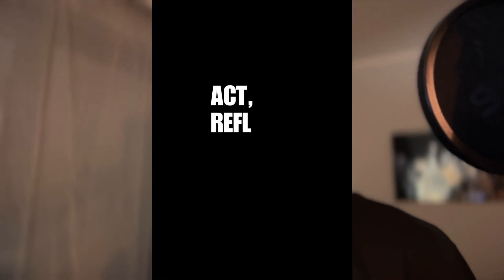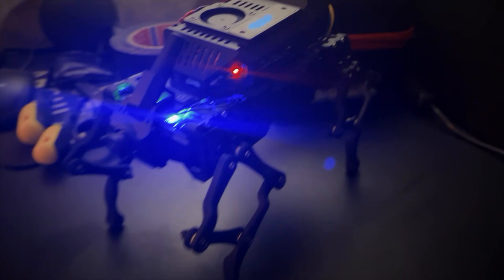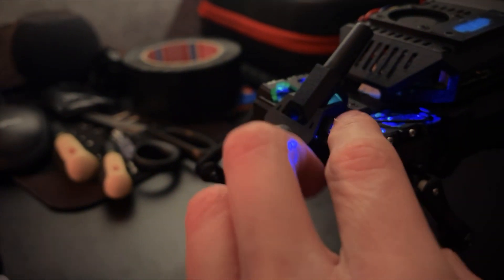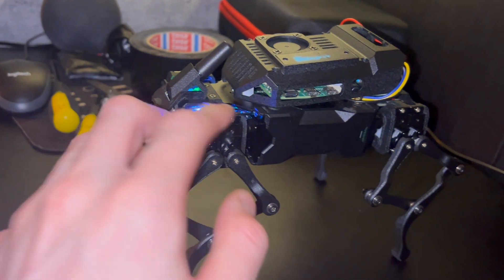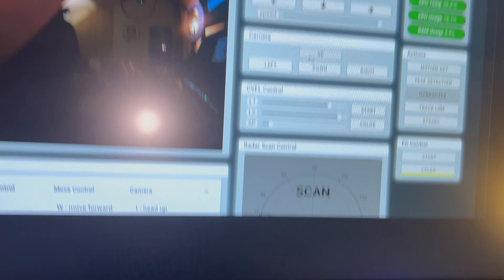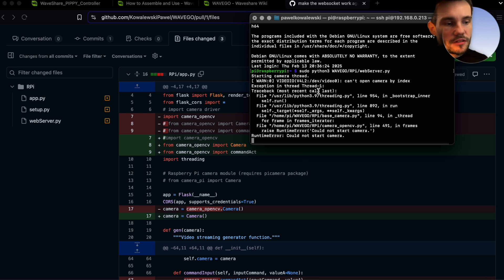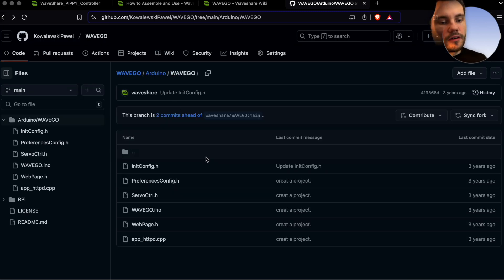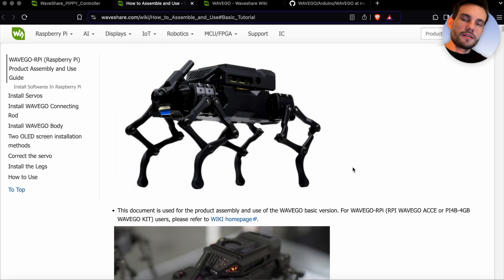LazyDog: The WAVEGO Robot That's Anything But Lazy! (Review)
Meet LazyDog - my customized WAVEGO quadruped robot that's going to be the foundation for some exciting experiments! While WAVEGO provides excellent base functionality, I see it as a perfect platform for pushing the boundaries of what a hobby robotics platform can do.

🤖 Current Features:
- Raspberry Pi powered
- Computer vision capabilities
- Web browser control interface
- Self-balancing mode
- Custom actions
- Camera livestream
- OLED display

🔬 Future Plans:
This is just the beginning! I'm planning to extend LazyDog's capabilities with:
- Advanced AI behaviors
- Enhanced computer vision
- New movement patterns
- Custom sensor integration

This review is the first video in a series where we'll explore not just what WAVEGO can do out of the box, but how we can transform it into something even more impressive. Whether you're interested in robotics, AI, computer vision, or just love seeing cool tech in action, there's going to be something for everyone.

Have ideas for LazyDog's next upgrade? Drop them in the comments below!